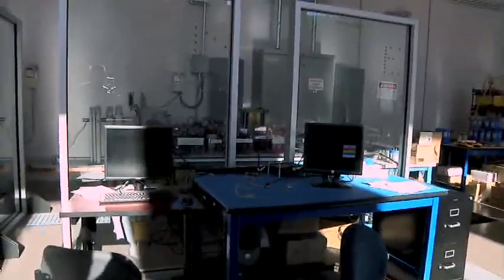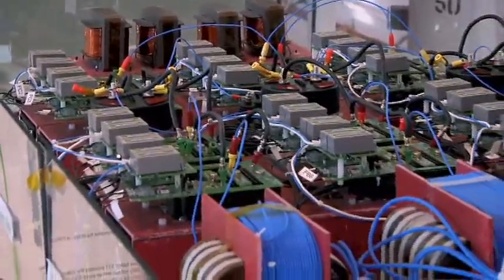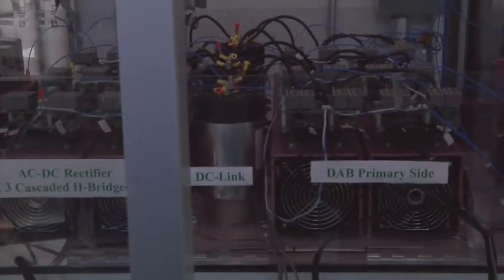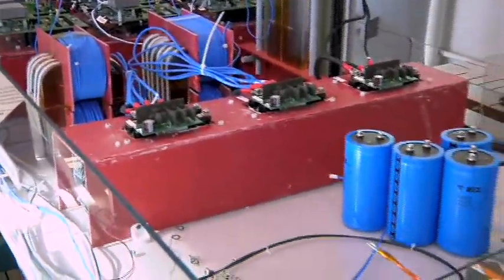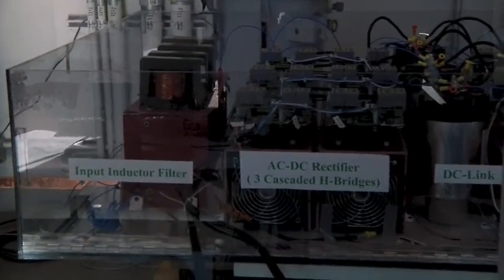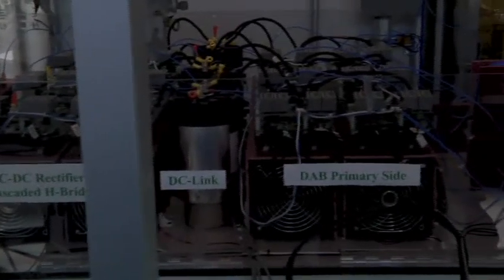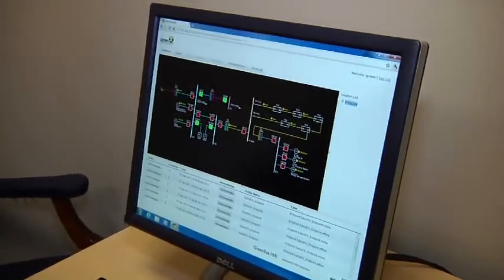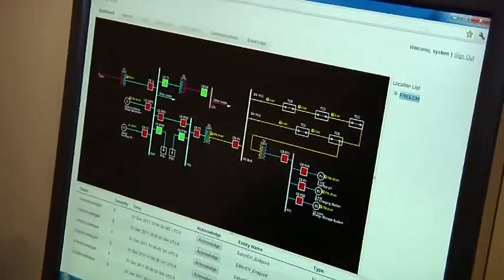Drive for Innovation Chapter 161: Solid State Smart Grid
Mike Sinclair of Green Energy Corp. gives a tour of NC State's FREEDM Center and all the cool smart-grid solutions being developed there.